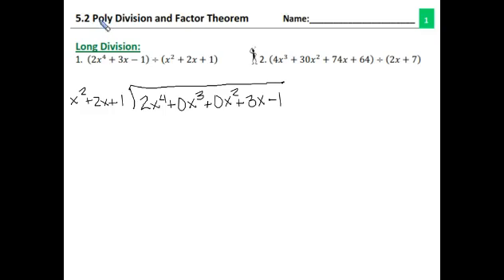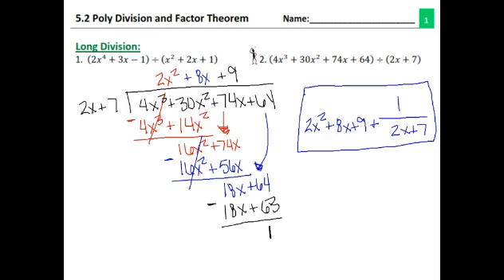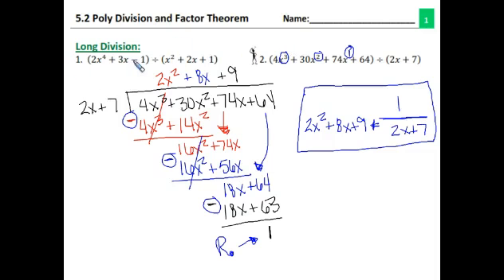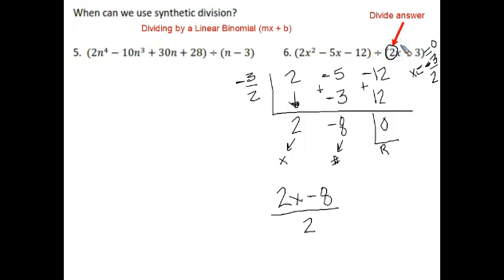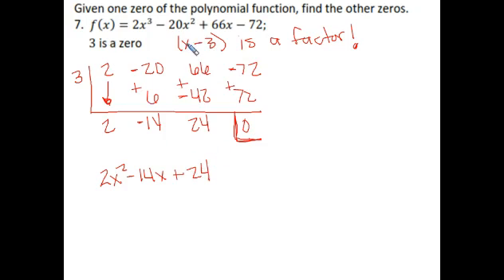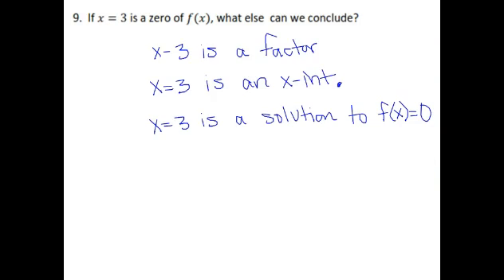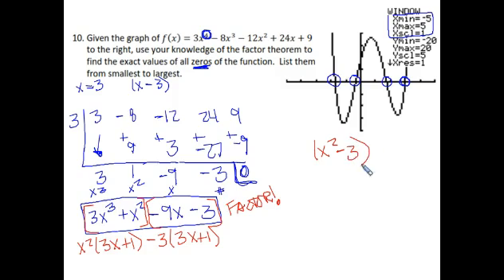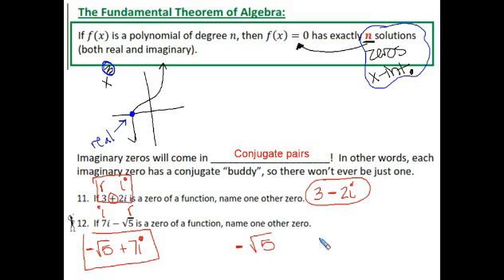Pre-Calc 5.2 Video